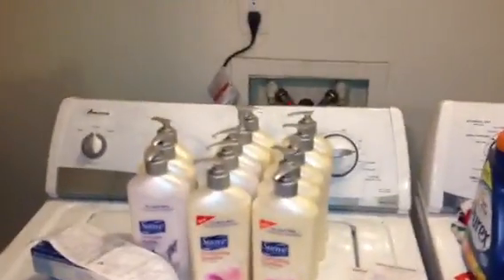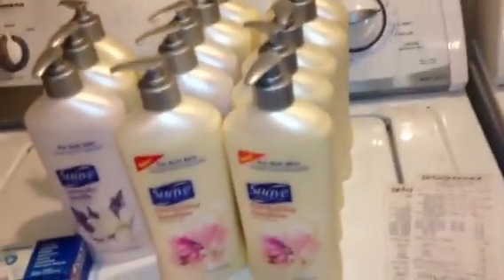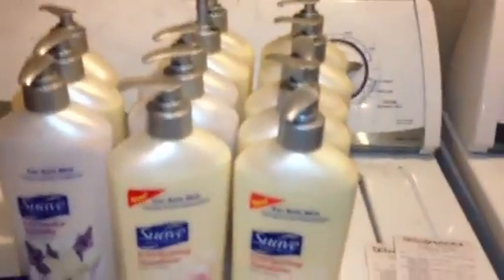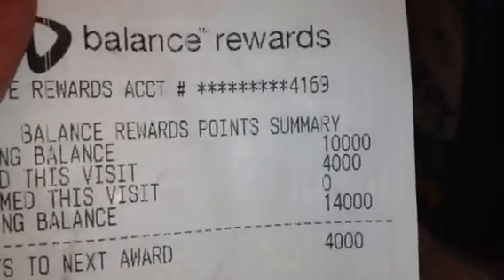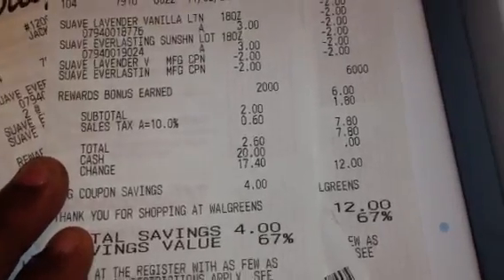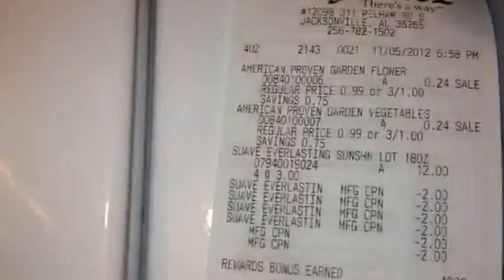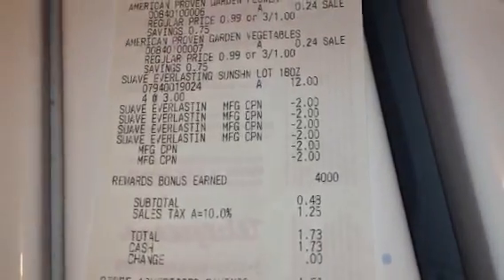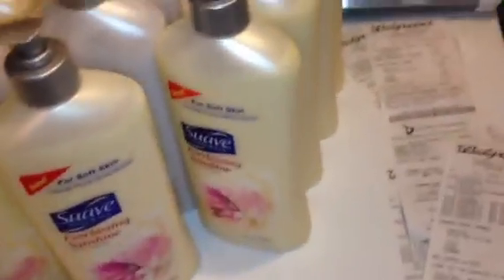Walgreens Haul.. Yes Wags! Great MM